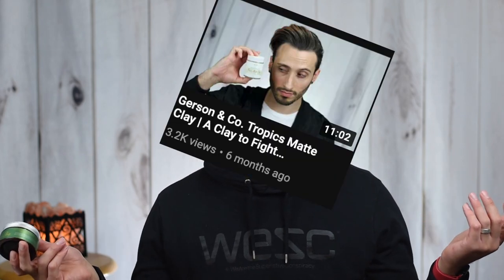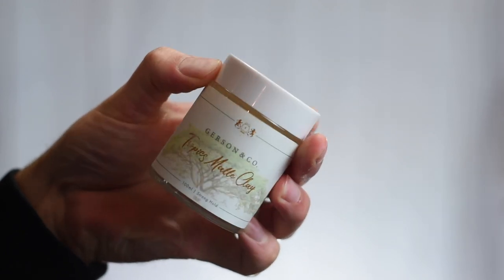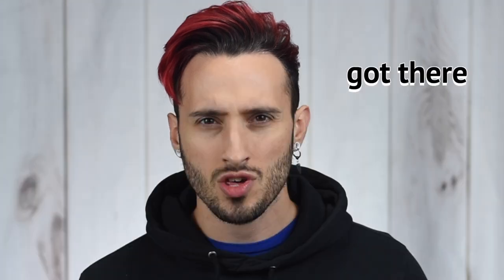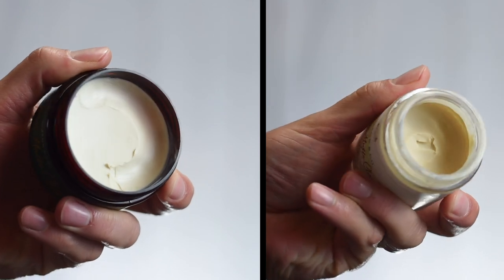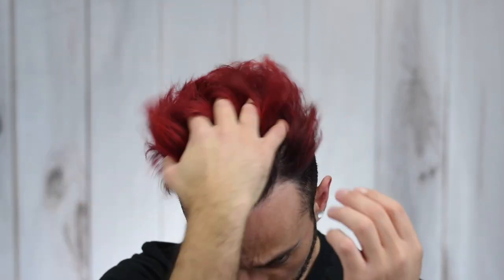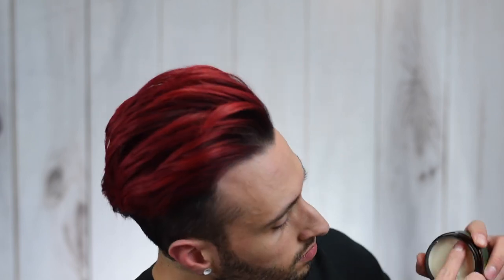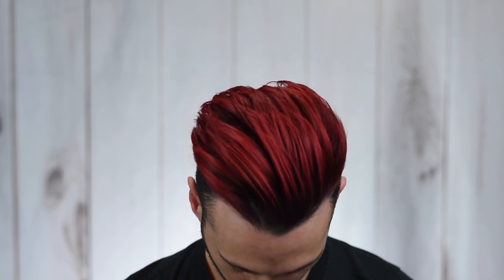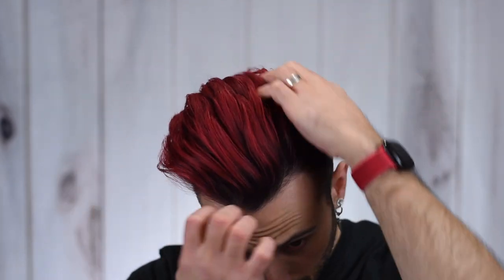Tropics Matte Clay Reformulation | Gerson & Co. Review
Happy Sunday. This week we're having a look at the reformulated version of the Tropics Matte Clay from Gerson & Co. Hope you enjoy.

Wanna buy Tropics? You can now get it on the Faith & Integrity shop and the Trade Union global imports shop for US folks!

gf.me/u/y6id9c

If you want to buy one of my "FMU" mugs that aren't showing up on the Teespring merch shelf yet, you can get em here:

Birocratic - At Most
L'indecis - Happy Hours